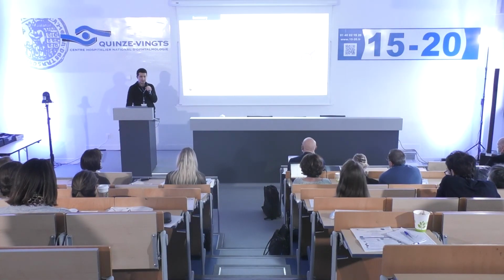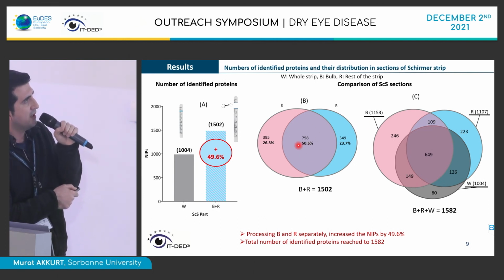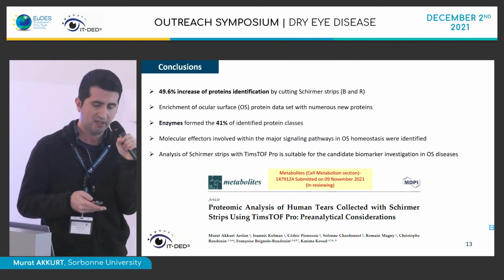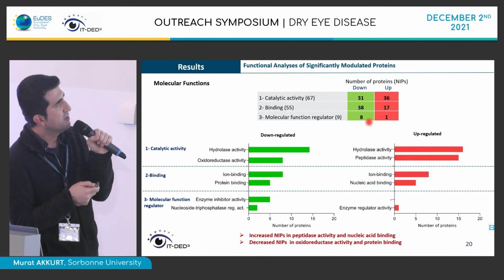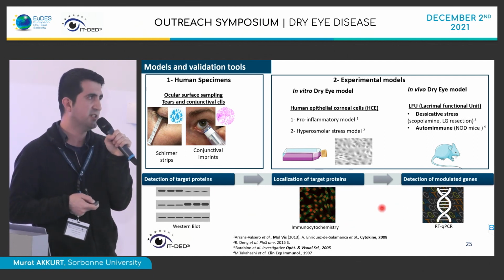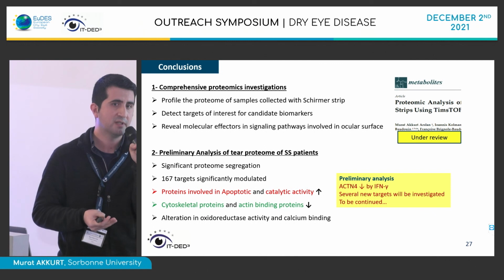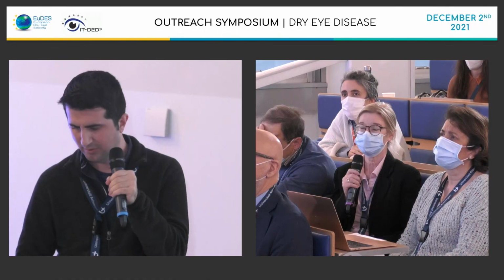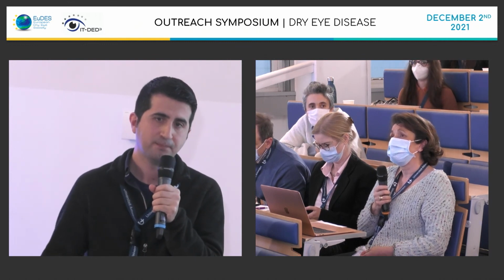IT-DED³ & EuDES Symposium DRY EYE DISEASE | Paris, 2 December 2021 (14)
Development of new biomarkers for Dry Eye Disease, by Murat Akkurt Arslan, PhD fellow at Sorbonne University.

IT-DED³ receives funding from the EU H2020 Research and Innovation program (MSCA grant agreement 765608).